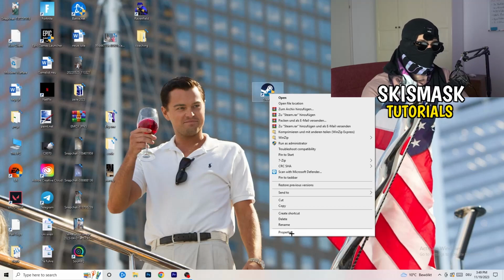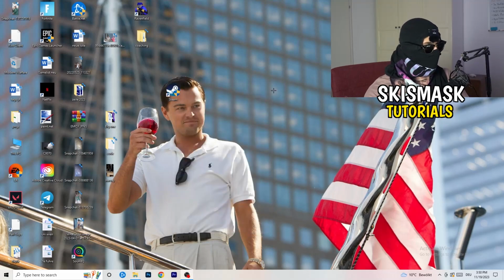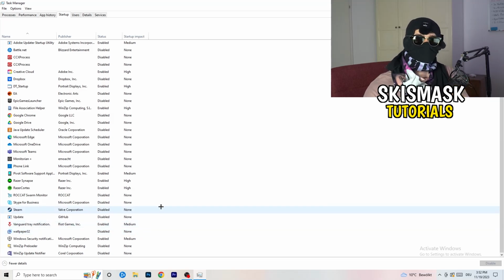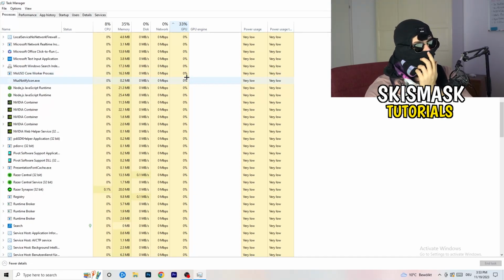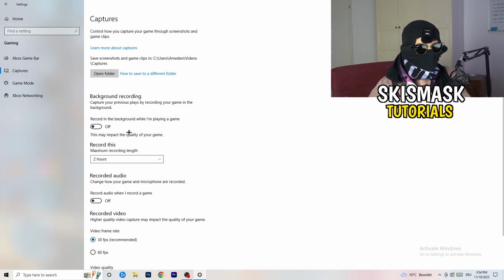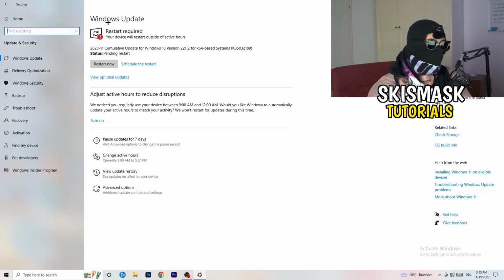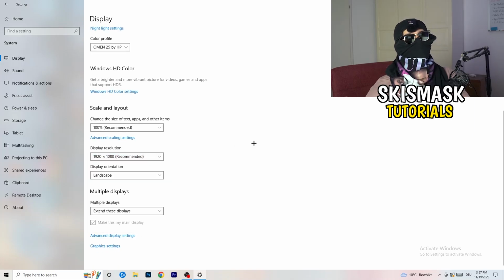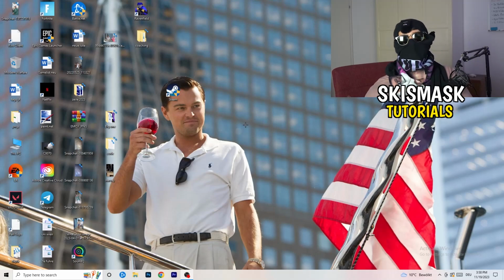How to Fix Not Launching in Modern Warfare 3 (Easy Steps)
How to fix Modern Warfare 3 not launching on pc,
How to fix Modern Warfare 3 not opening on pc,